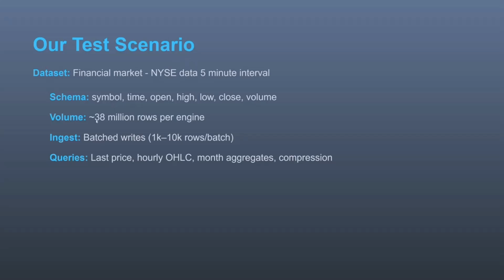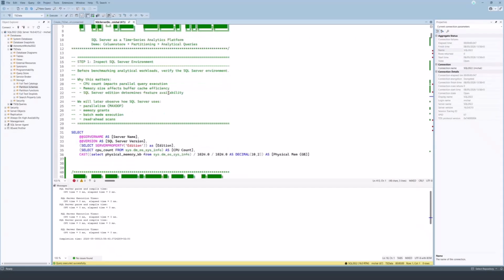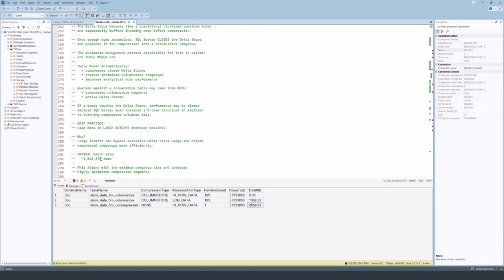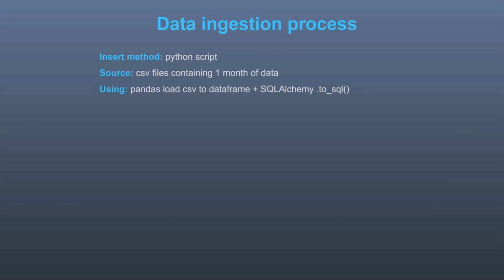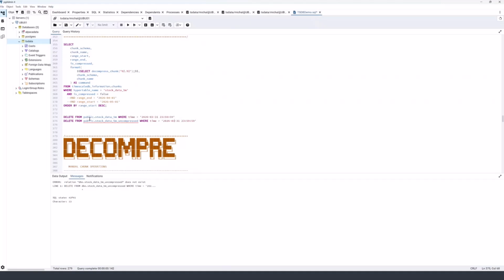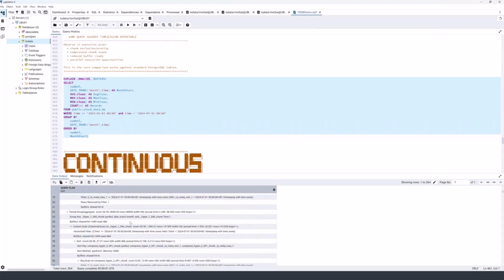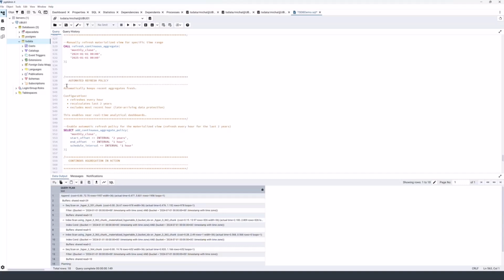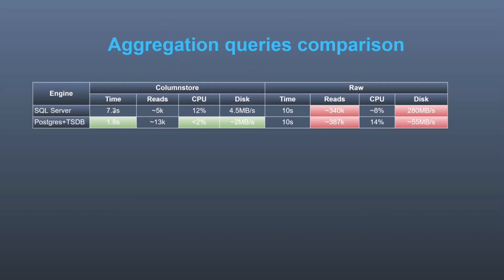Michal Pardej - Time-Series Showdown for Speed, Compression and Operations